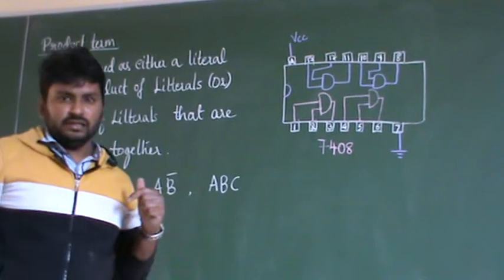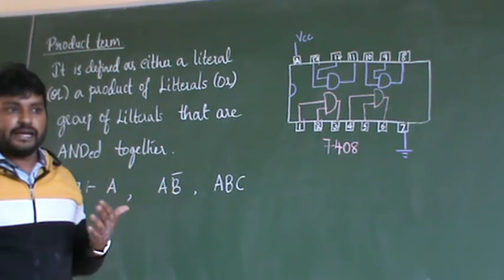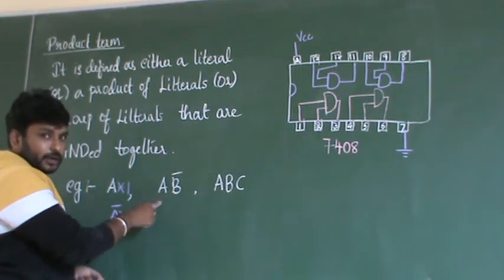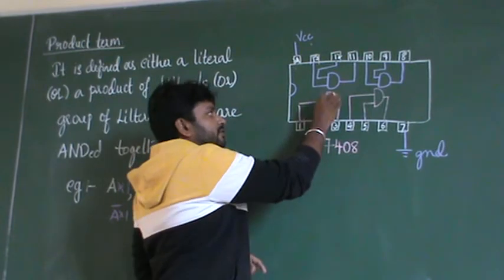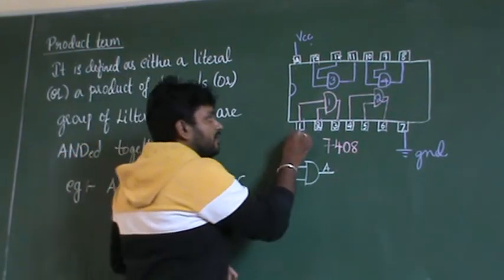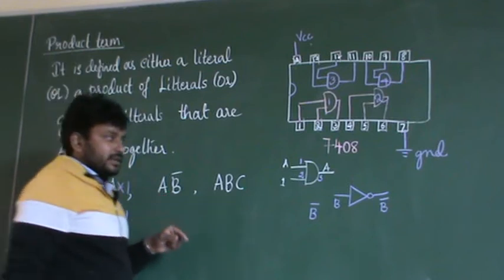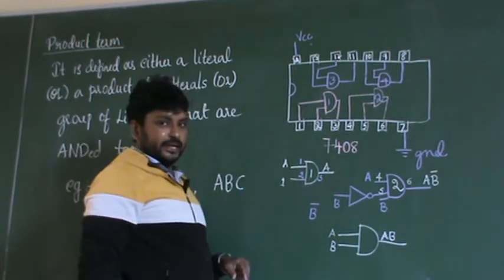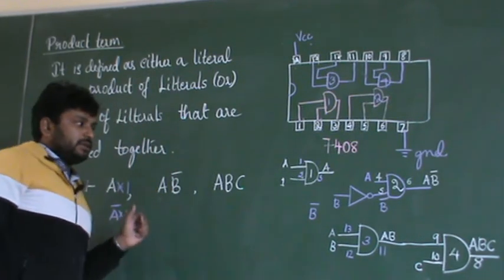How to write the Pin numbers for the Logic circuit.